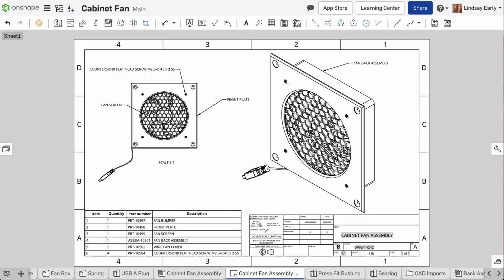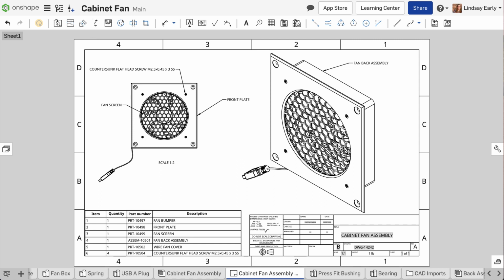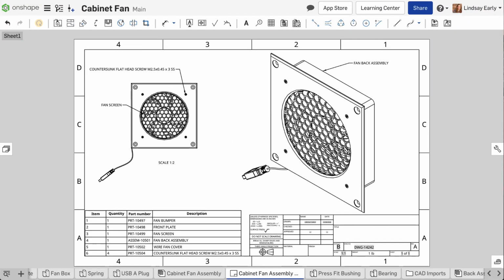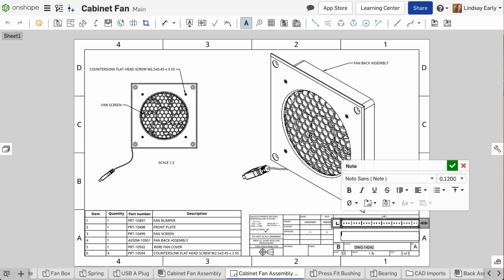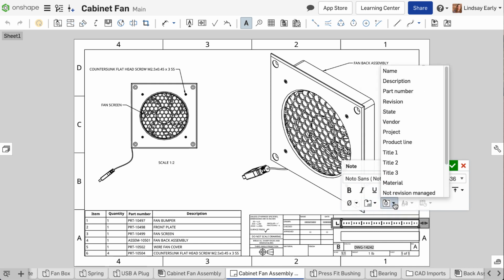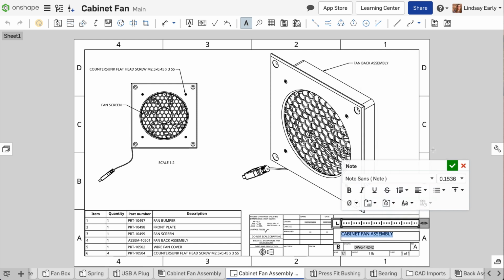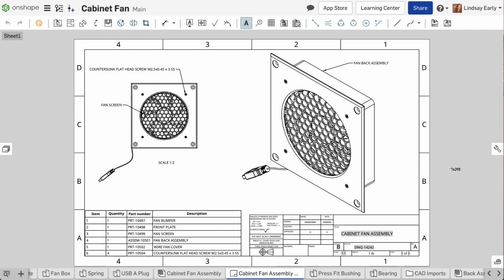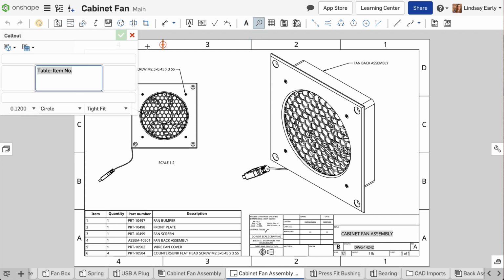Tech Tip: How to Link to Properties in Onshape Drawings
Learn how to use notes and callouts to display different properties in an Onshape drawing.